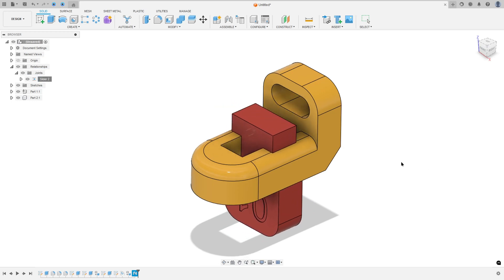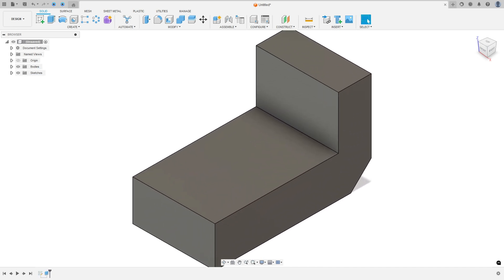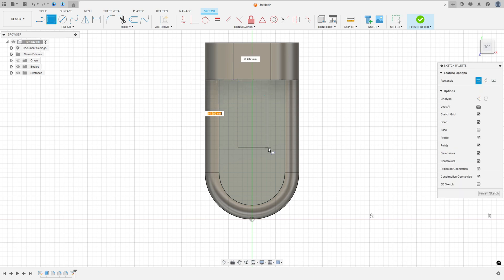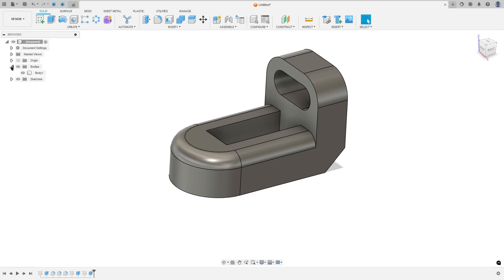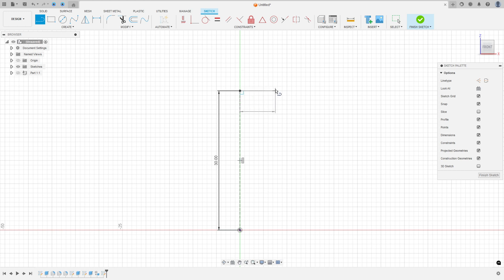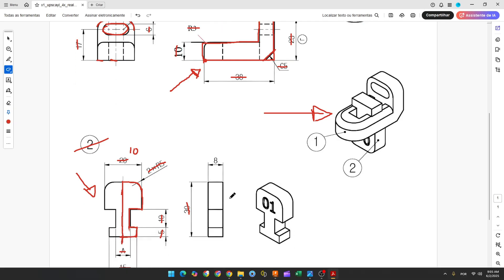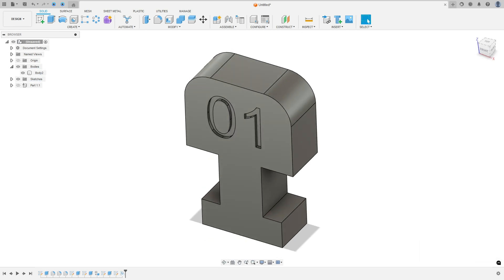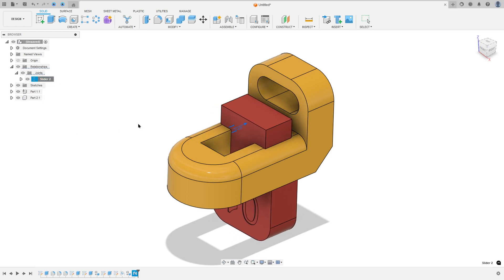Autodesk Fusion 360 Slider Joint - Exercise 322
In this tutorial we'll use the features:
Sketch: Creates 2D geometry to use as the base for 3D features.
Extrude: Turns a 2D sketch into a 3D shape by adding or removing material.
Fillet: Rounds off sharp edges or corners on a 3D model.
Joint: Assembles components by defining their relative motion using mechanical constraints (like rigid, revolute, slider, etc.).